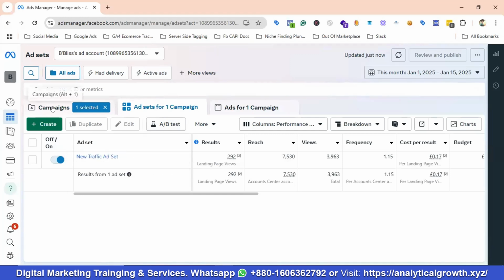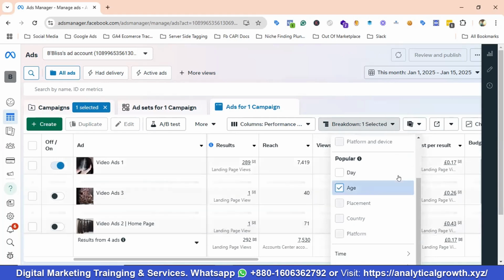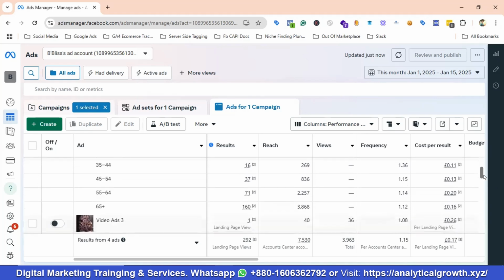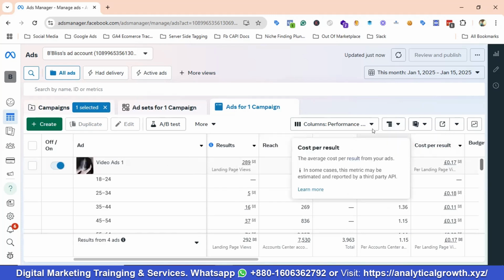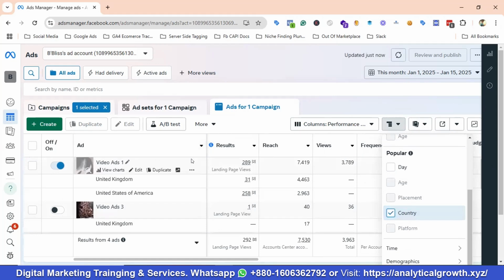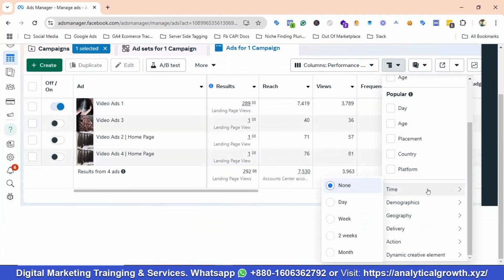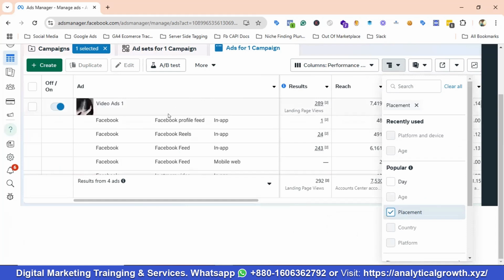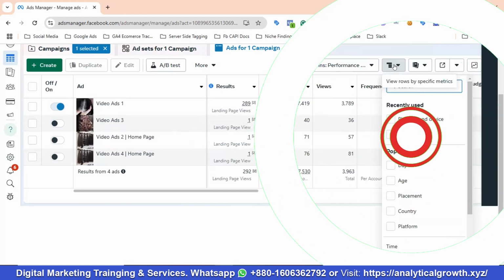How to Use Breakdown Feature in Facebook Ads for Better Data Analysis | Meta Ads Insights